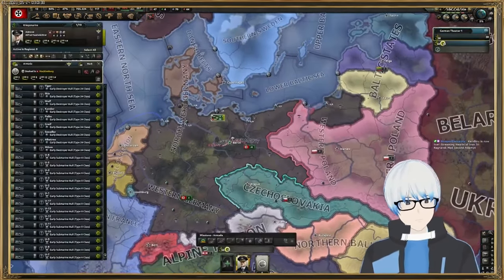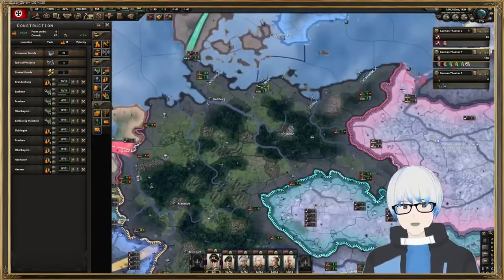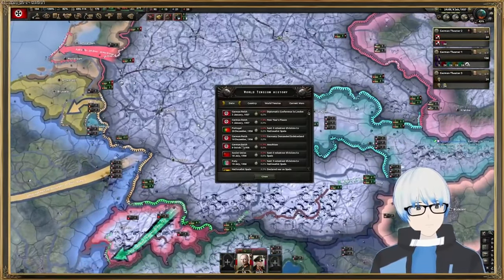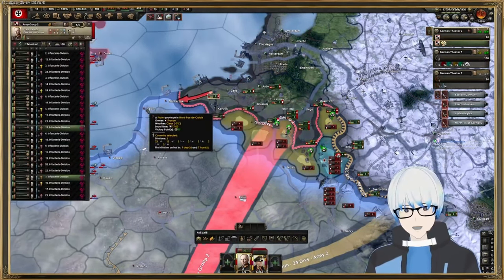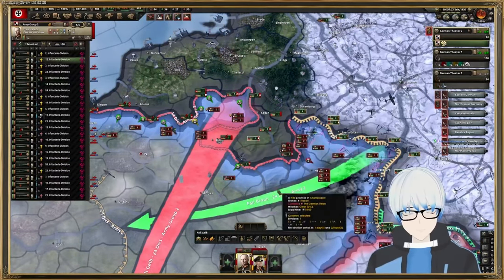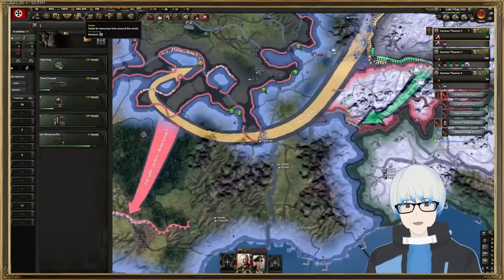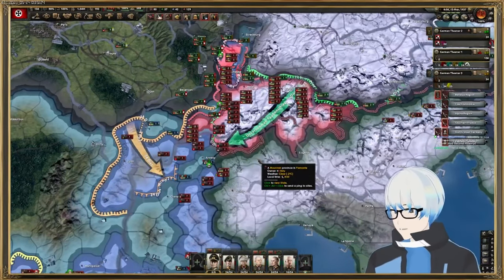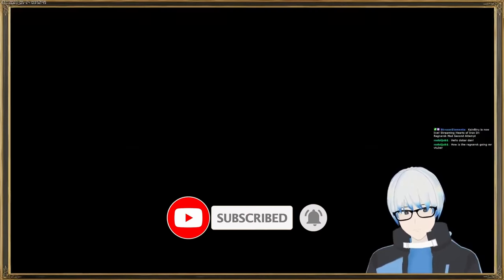I BEAT HOI4 RAGNAROK 1937 BRUTAL DIFFICULTY !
I beat Hoi4 Ragnarok 1937 Brutal Difficulty Part 1
Edited Vod of Beating Hoi4 Ragnarok 1937 Brutal Difficulty Part 1

After many attempts trying to beat the hardest Hoi4 Challenge - Hoi4 Ragnarok 1937 Brutal Difficulty, I finally figure out the best tactic.
This is the edited vod of me beating  the hardest Hoi4 Challenge - Hoi4 Ragnarok 1937 at Brutal Difficulty level.